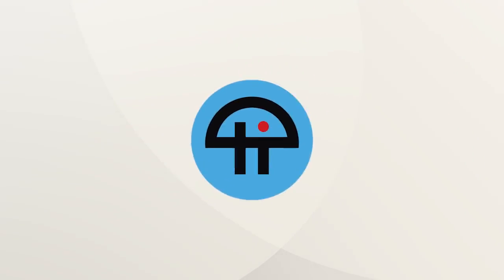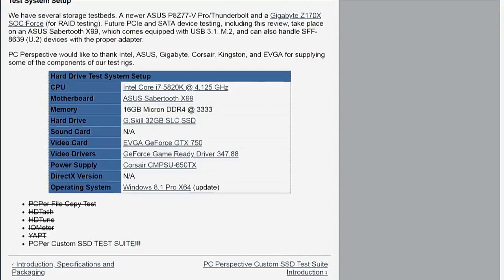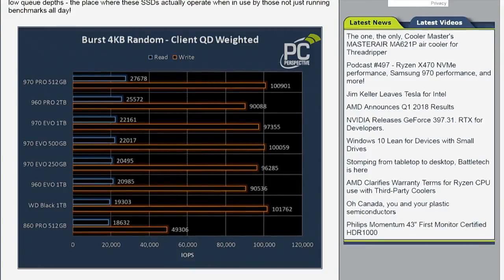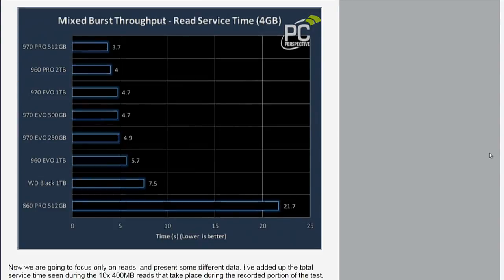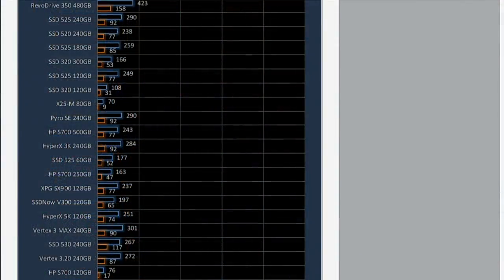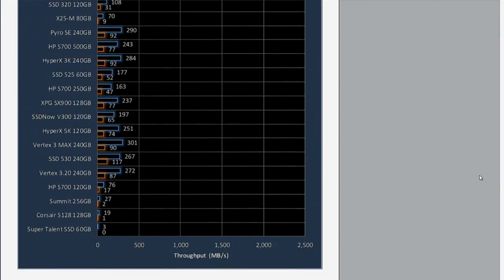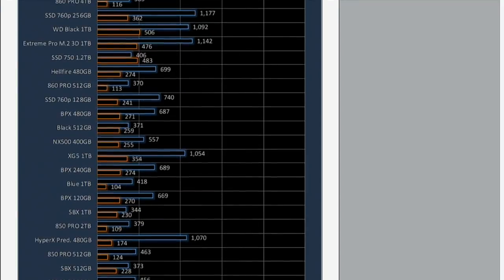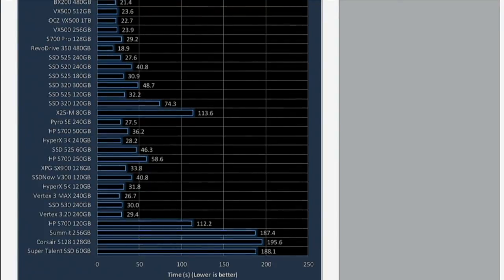970 PRO & 970 EVO: The Fastest in Town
Patrick Norton and Allyn Malventano talk about Samsung's 970 PRO 512GB and 970 EVO 250GB, 500GB, 1TB products. They feature a 5-year warranty, though prices are a bit expensive.